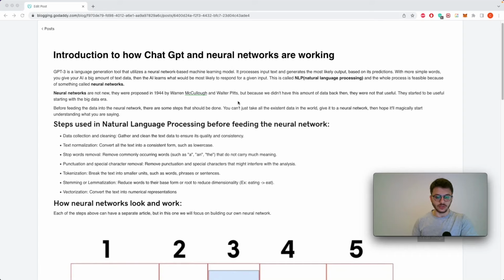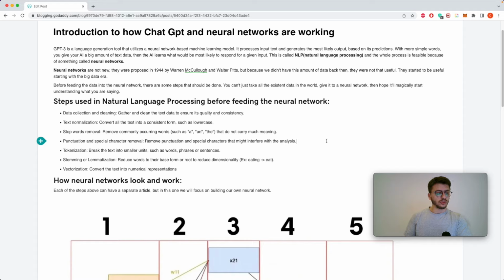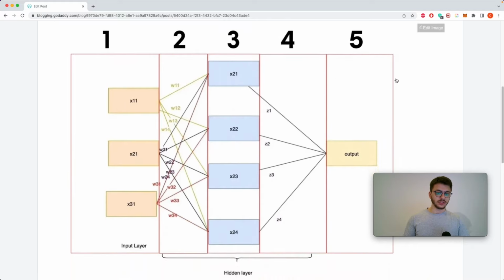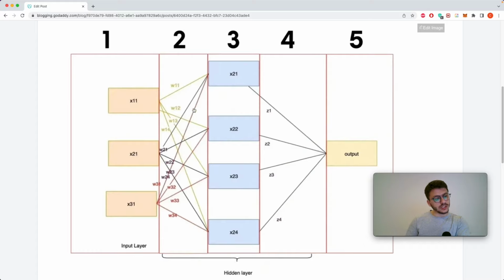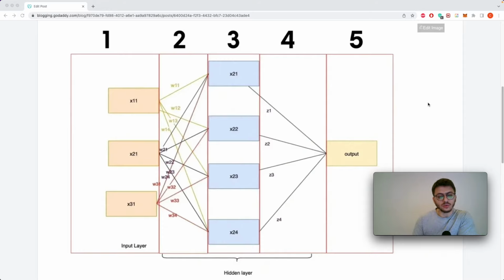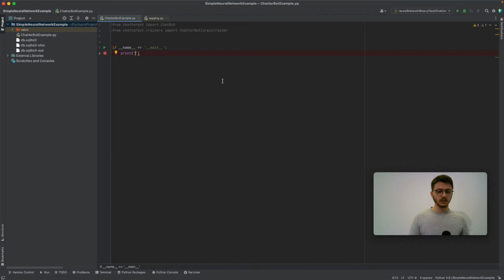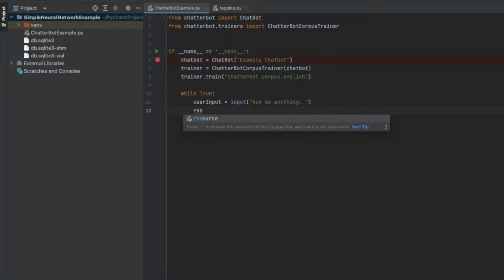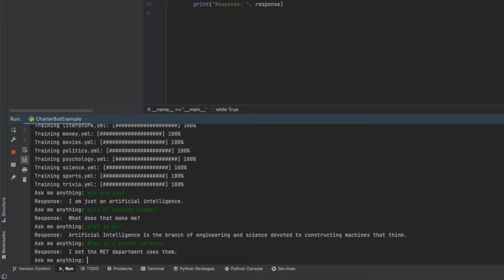Get ready to build your own mini Chat GPT and learn how neural networks make it all possible!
Content of the video:

0:00 - About neural networks
08:47 - Build your mini Chat Gpt